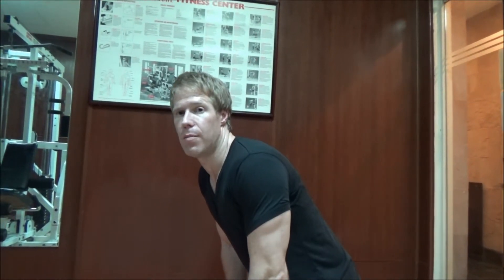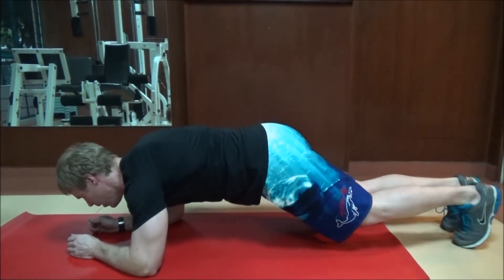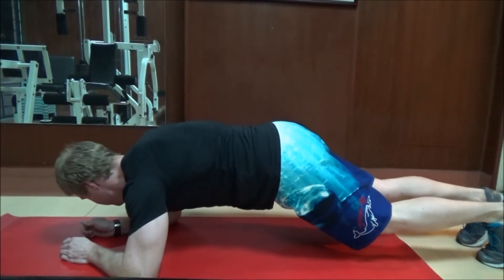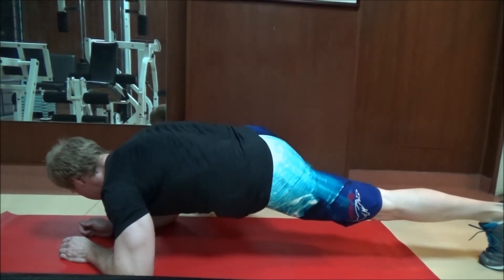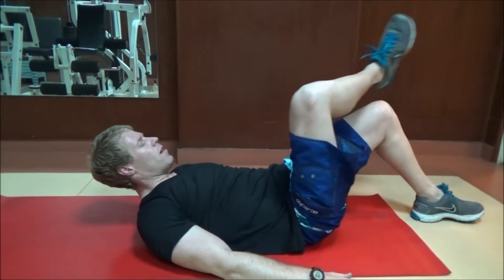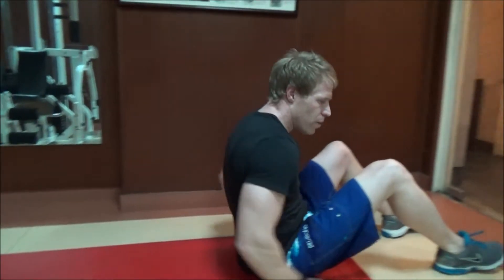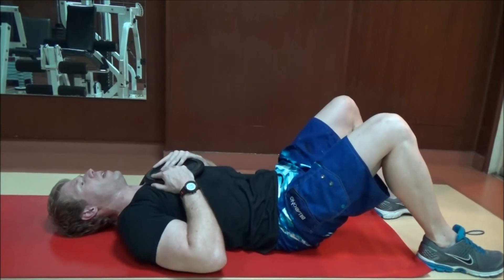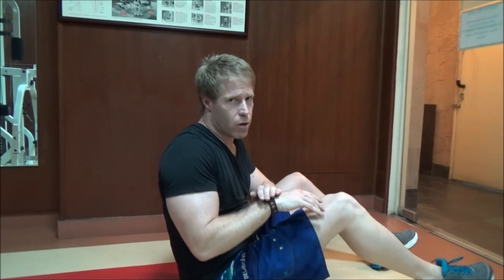Sixpack Workout For Intermediate - VIRTUAL-FITNESS-SPACE.COM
Sixpack Workout for Intermediate

Exercises:
- Spiderman Plank Crunch
- Side Crossover Crunch
- Crunch with Weight